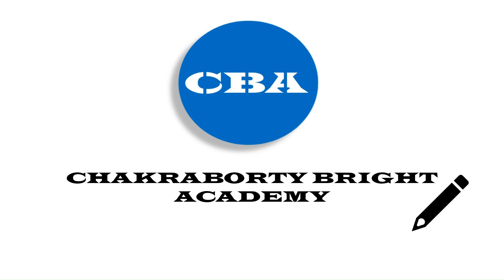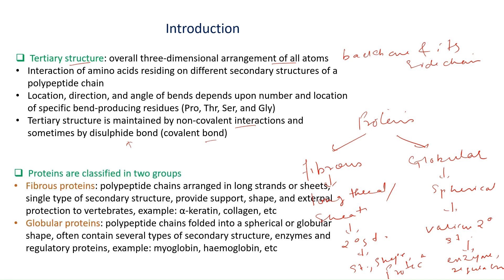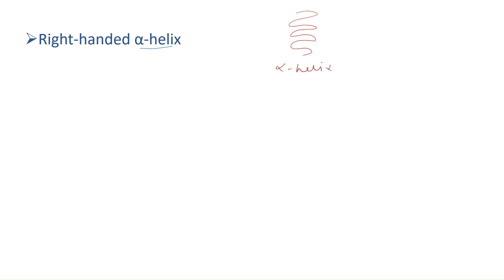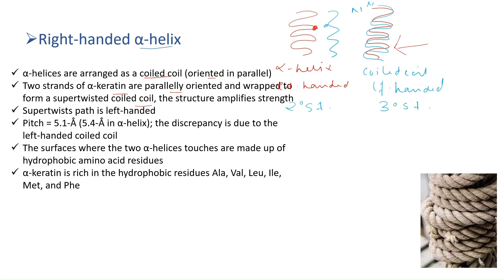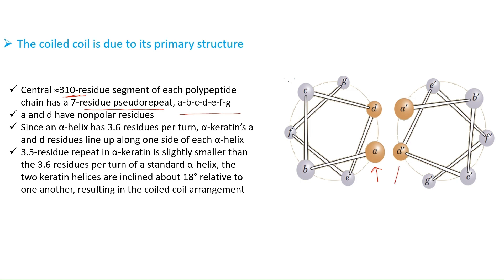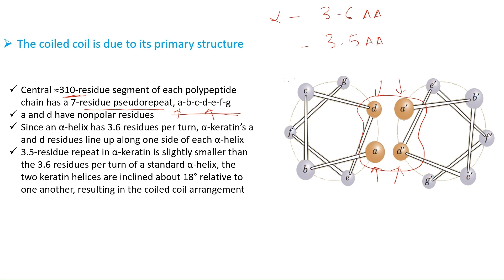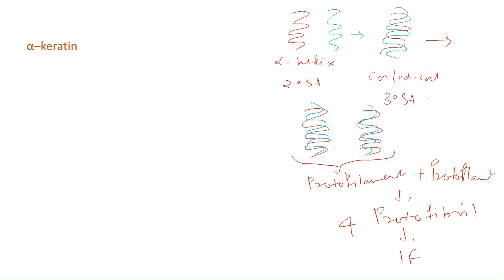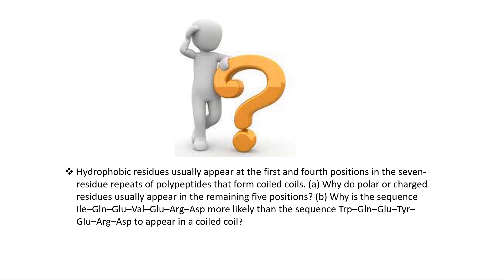alpha- Keratin II Structure and Function